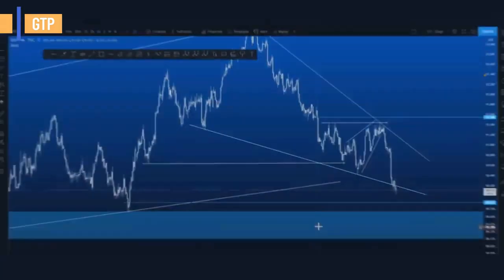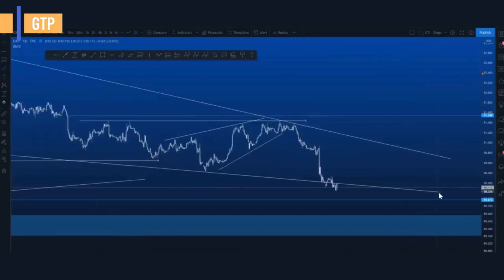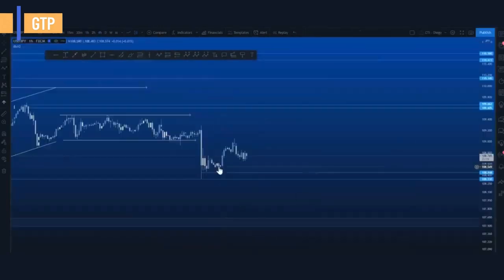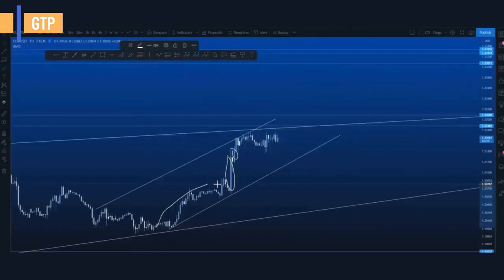0-60 Bank Level Trading Made Easy For Beginners!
In this video, Diego Torres, mentor at City Trader Imperium Academy ( CTI),